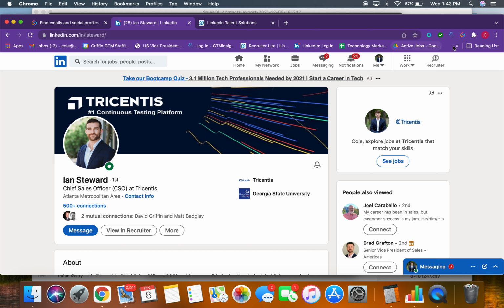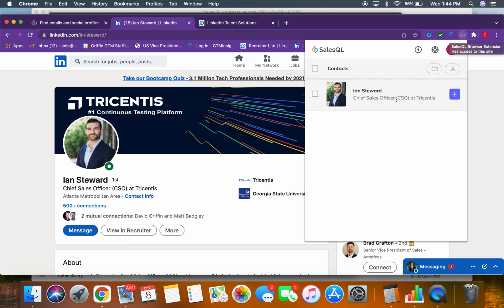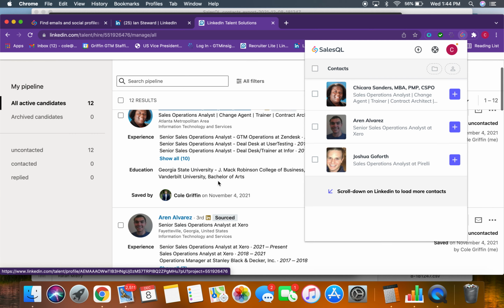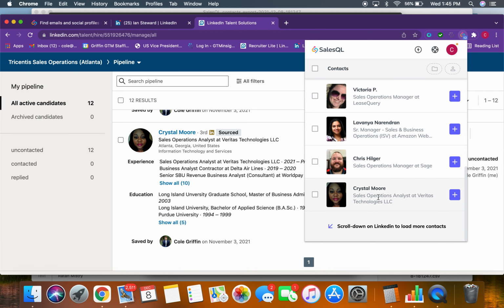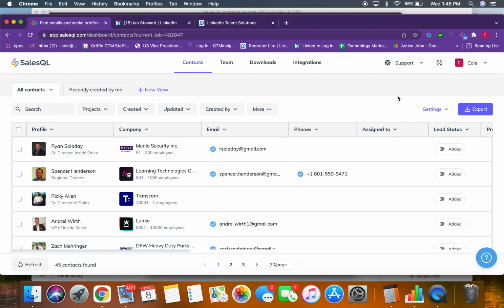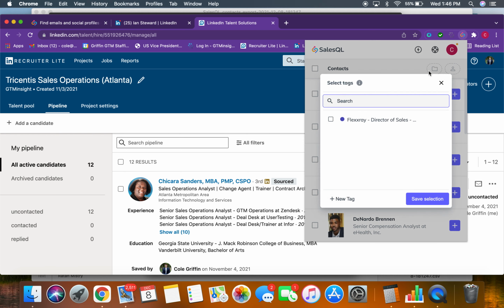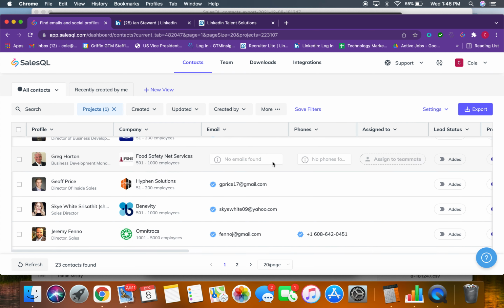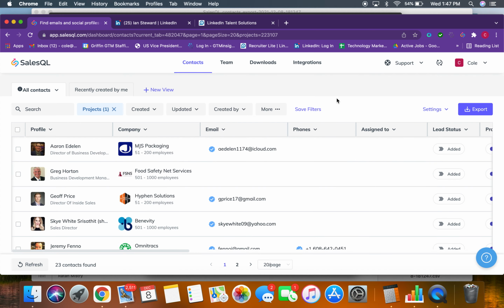How to Use SalesQL Chrome Extension with Linkedin and Linkedin Recruiter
This is an informational video on how to use the SalesQL chrome extension to capture information on potential leads from linkedin and linkedin recruiter.